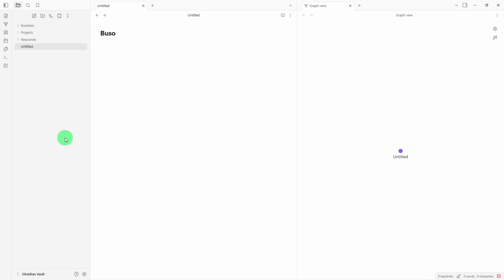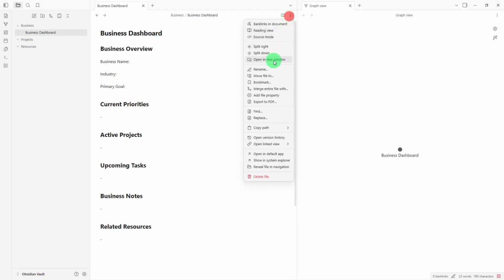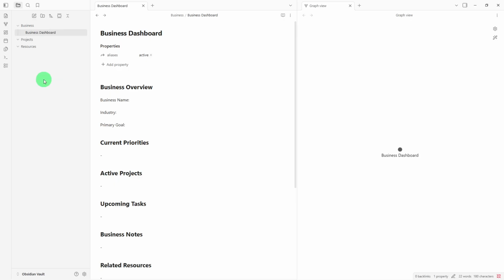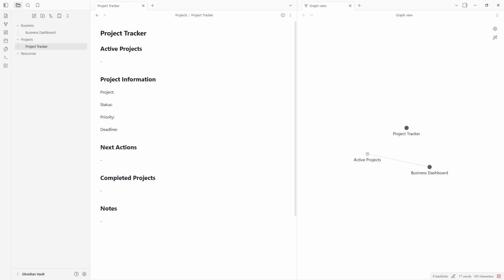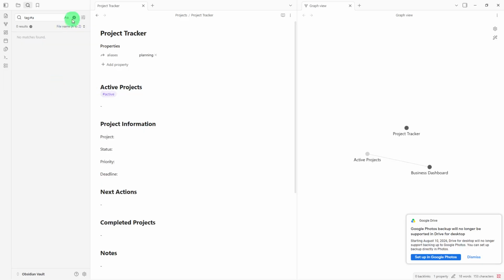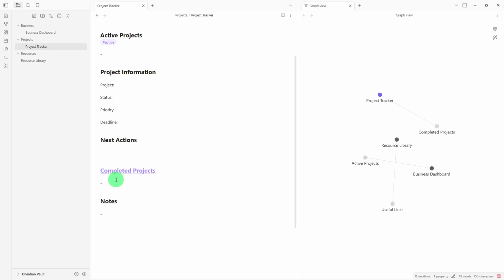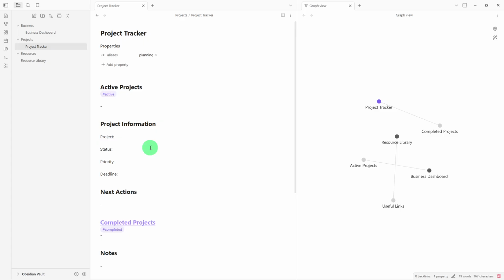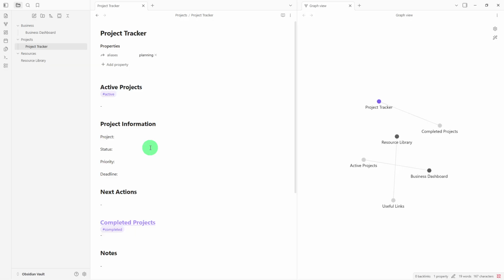Start Using Obsidian As An Entrepreneur [New Research]